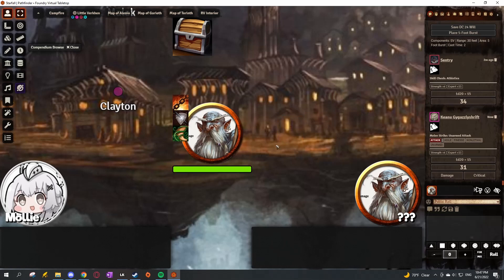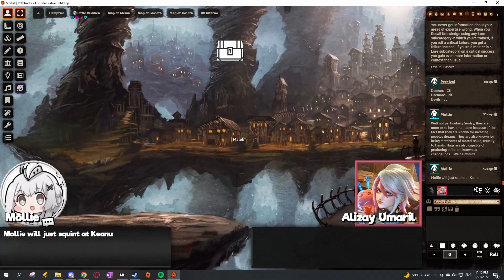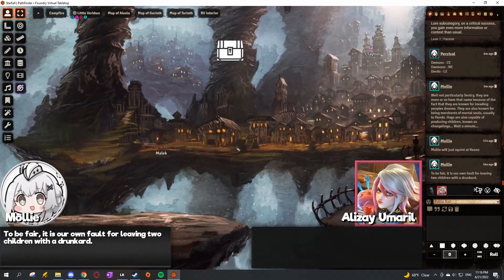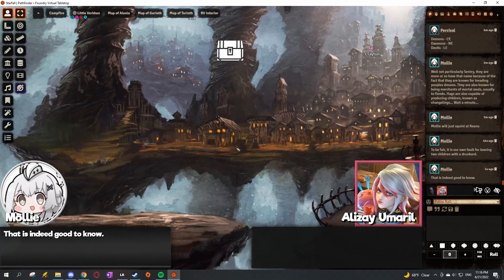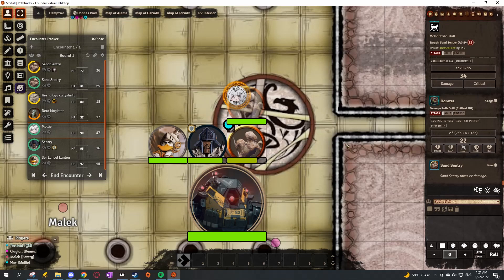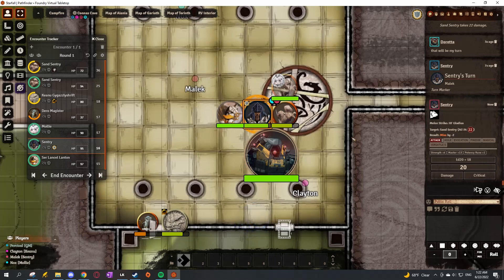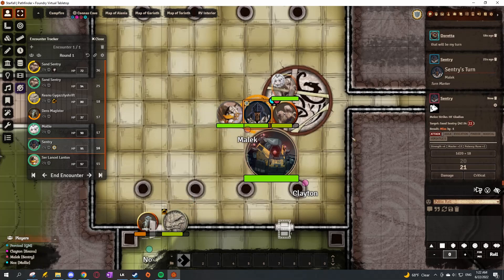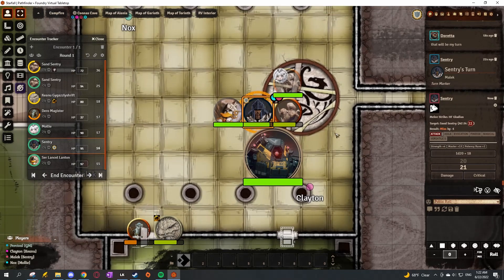Omens of Ozalys | PF2e Campaign | Session 10 Clips